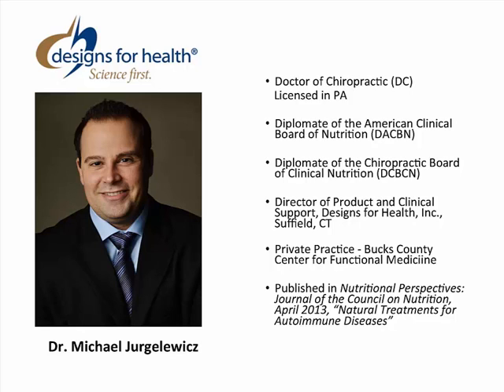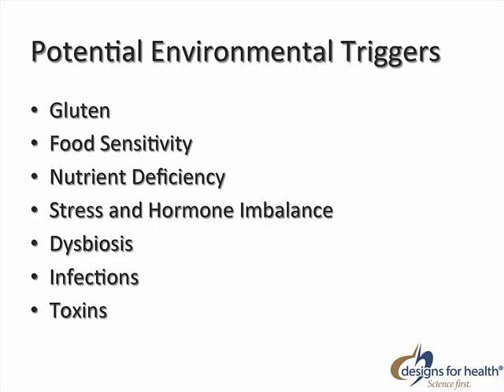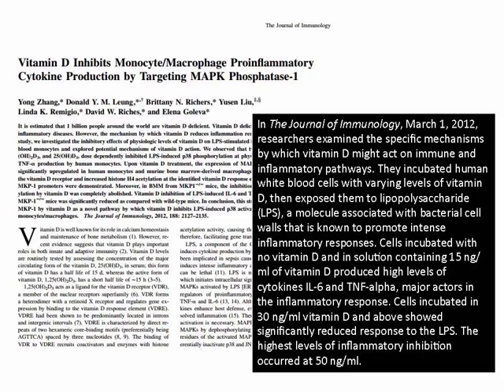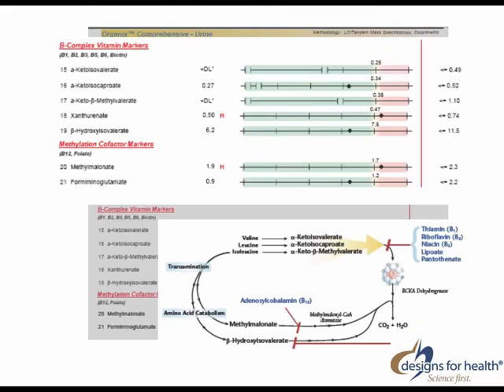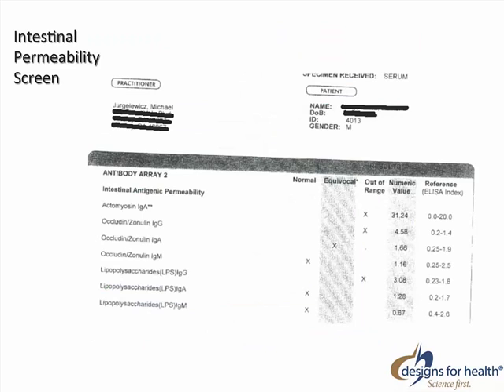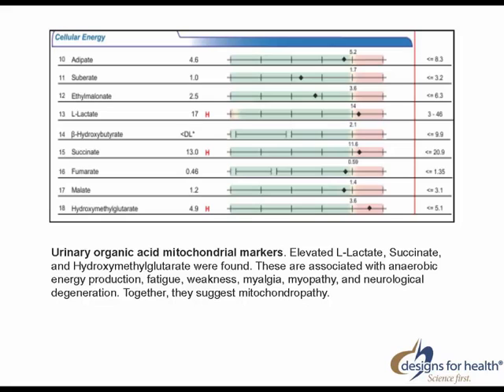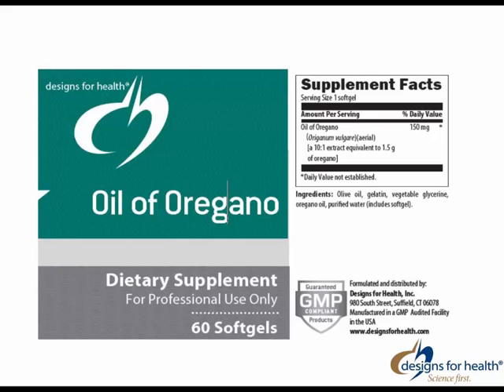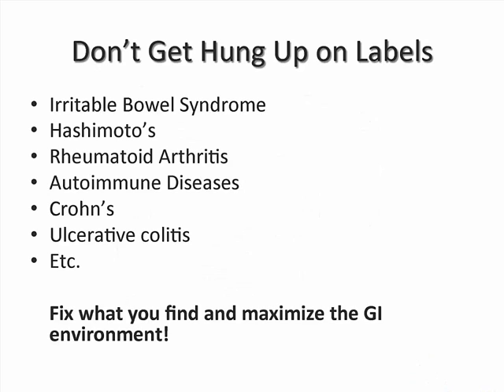A Functional Medicine Approach to Autoimmune Disease by Dr. Jurgelewicz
are many autoimmune diseases within all specialties and all of these are looked at differently, however, they all have the same common triggers. Therefore, we can take a similar approach in treating all autoimmune disorders.